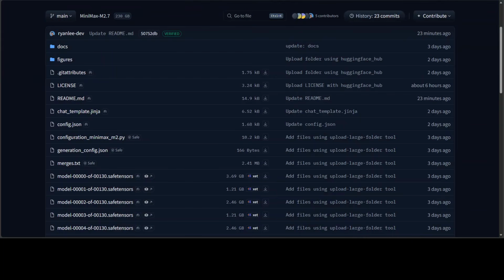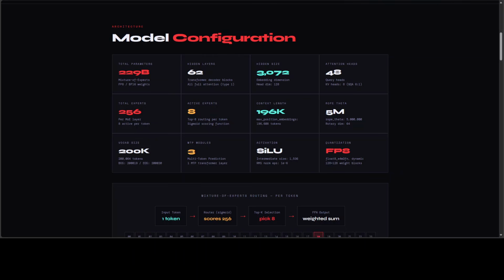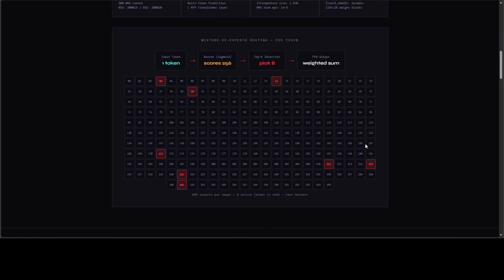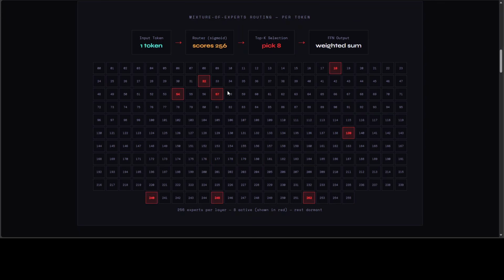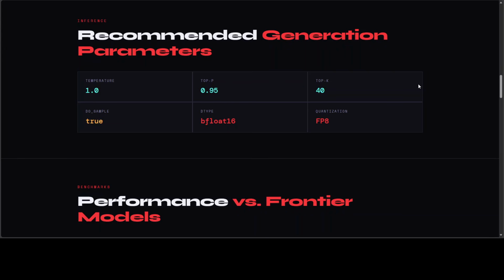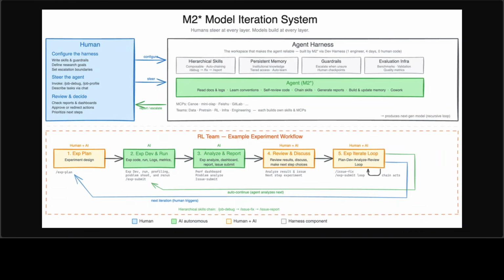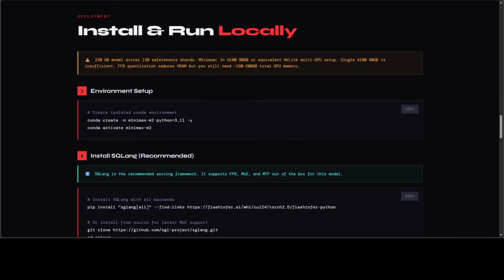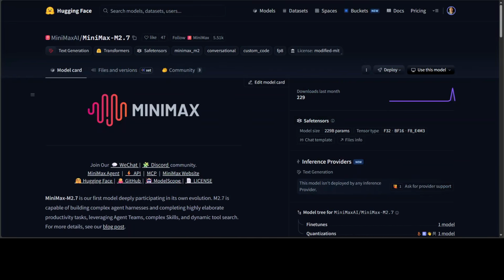MiniMax M2.7 is Now Open Source - Full Deep Dive and Local Deployment Steps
This video reviews the open-source Minimax M2.7 and shares how to install it locally.